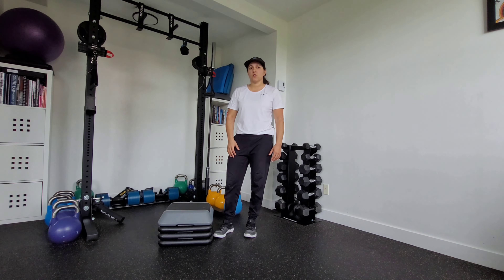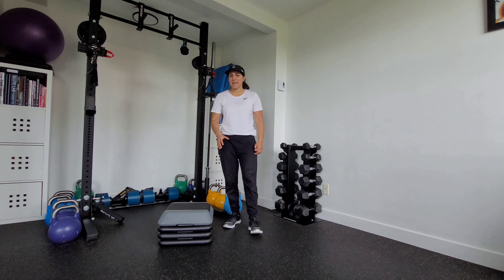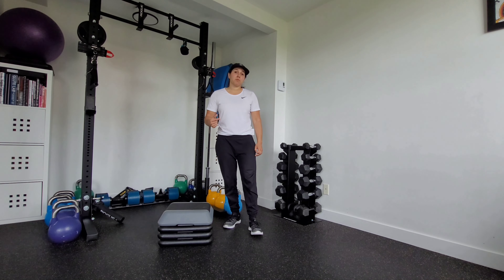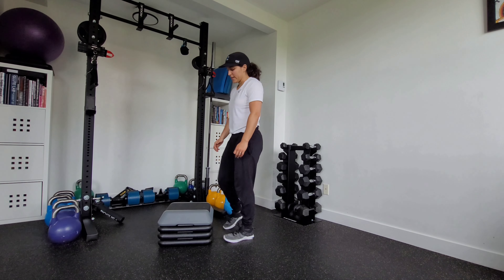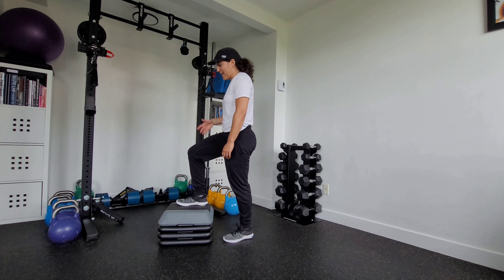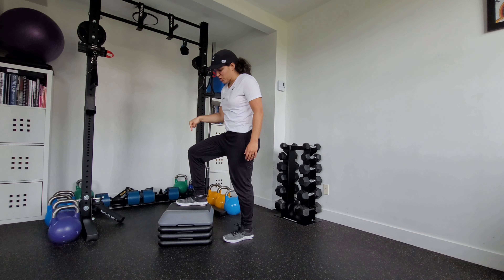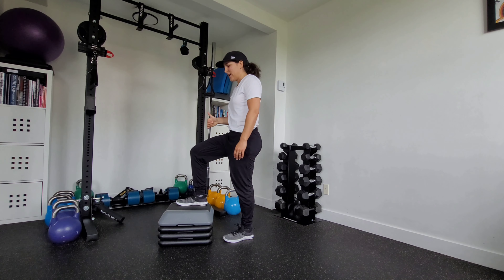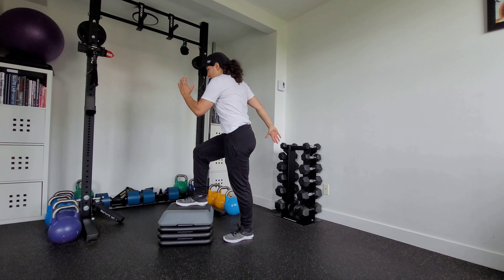Power Step Up - Low Box